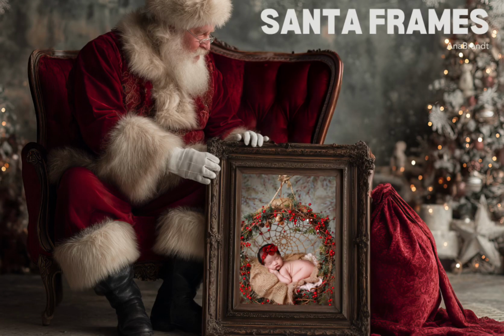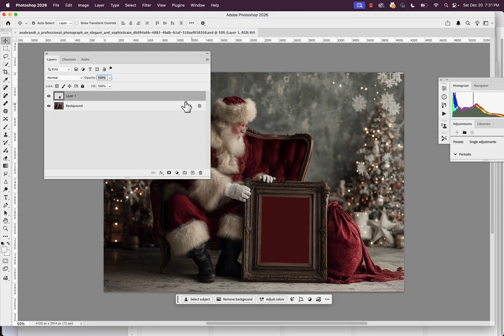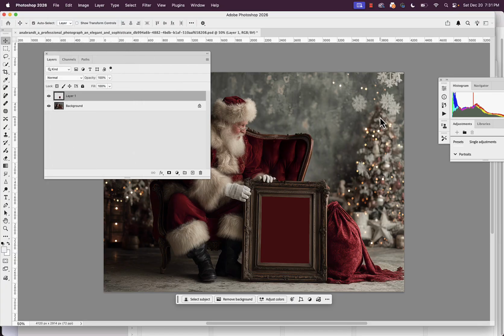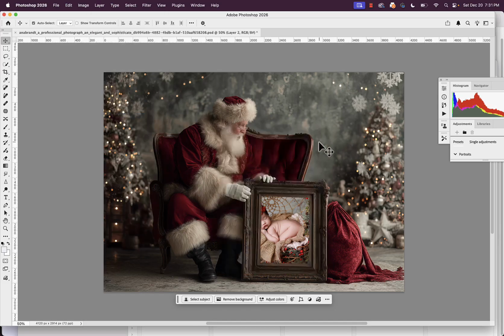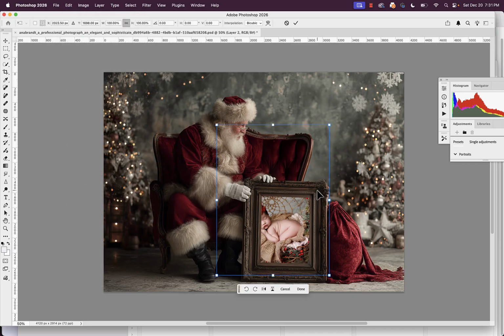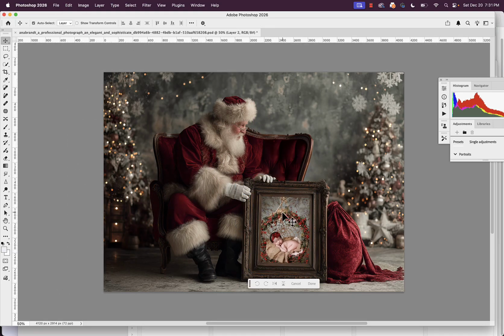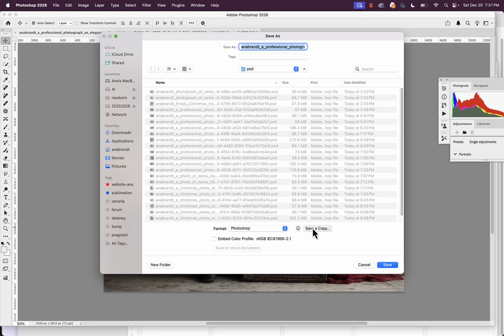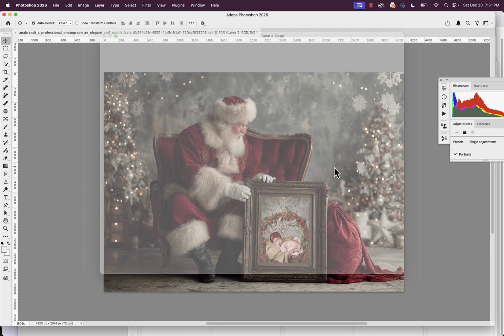How to Create Santa Holiday Photos in Photoshop (Drag & Drop Frames)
Want to create professional-looking Santa holiday images in minutes? 🎅✨
In this tutorial, I’ll walk you through exactly how to use Santa Frames Volume II—a collection of 23 drag-and-drop Photoshop frames designed to make holiday images fast, easy, and stress-free.
This beginner-friendly tutorial shows you how to:
Open the Photoshop files
Drag and drop your photos into the frames
Resize and adjust images
Export your final holiday designs
Perfect for content creators, photographers, and entrepreneurs who want to share festive images or sell custom holiday photos as a service to clients.
🎄 What’s Included in Santa Frames Volume II
✔ 23 fully editable Photoshop (.PSD) files
✔ Smart Object drag-and-drop functionality
✔ Clean, festive Santa-themed designs
✔ Reusable every holiday season
🖥 Requirements
Adobe Photoshop (desktop version)
Basic Photoshop knowledge (very minimal)